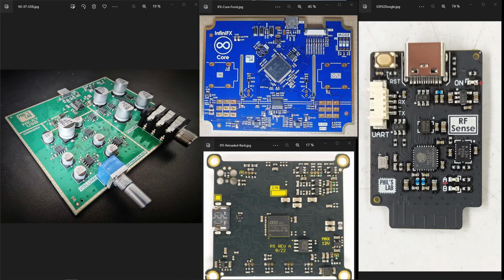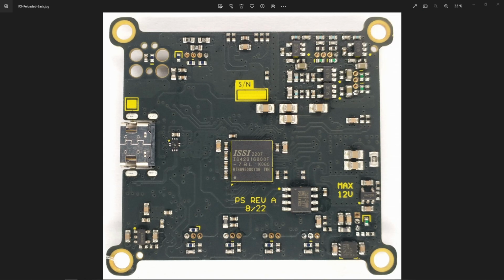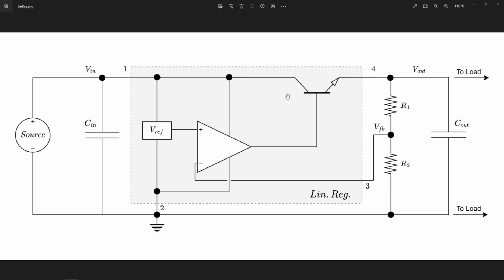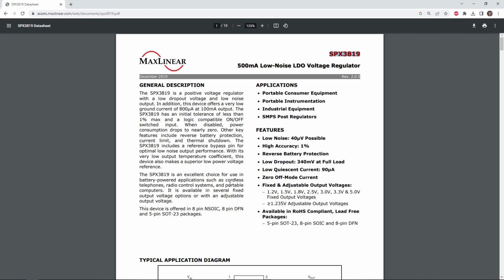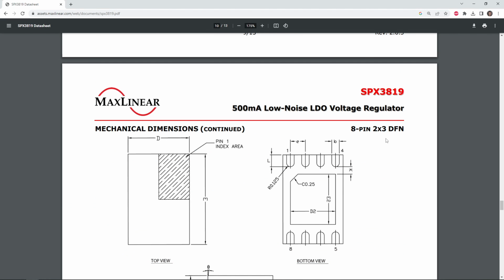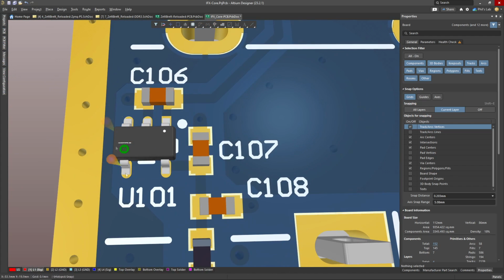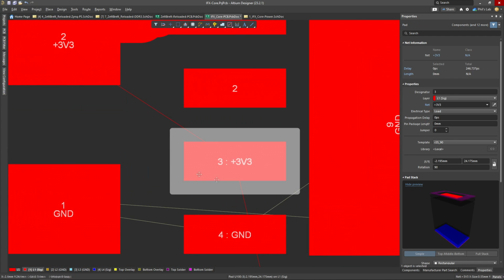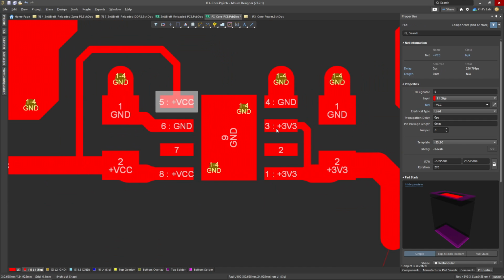LDO Regulator Hardware Design - Phil's Lab #105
How low-dropout (LDO) regulators work, when they should(n't) be used, LDO datasheets, key parameters to choose, power dissipation and thermals, and PCB layout/routing demo.

[TIMESTAMPS]
00:00 Introduction & Basics

01:57 Altium Designer Free Trial (Ad)
02:35 PCBWay (Ad)

03:04 Reasons for Using LDOs
04:19 How LDOs Work

09:31 Power Dissipation Calculation

10:58 Datasheet & Key Parameters
15:05 Input/Output Capacitors and Derating

17:01 Cascading Switching and LDO Regulators

18:15 Example Design
19:34 Layout & Routing

25:47 Outro